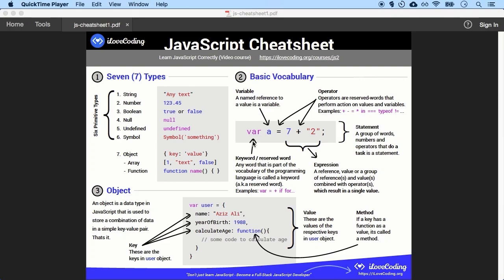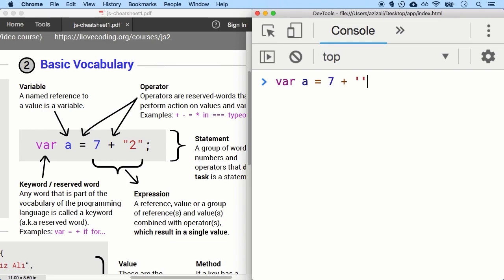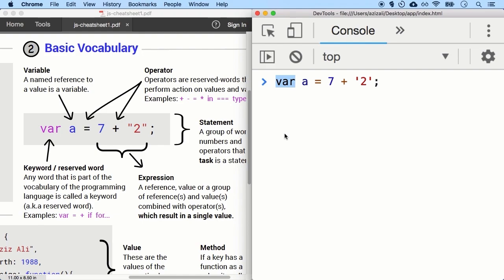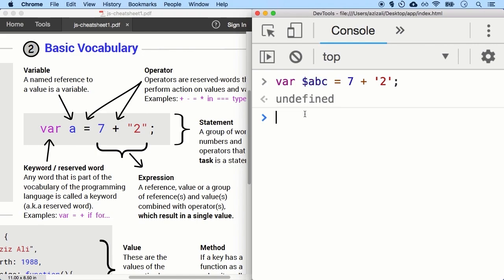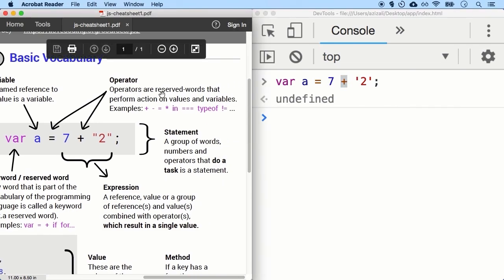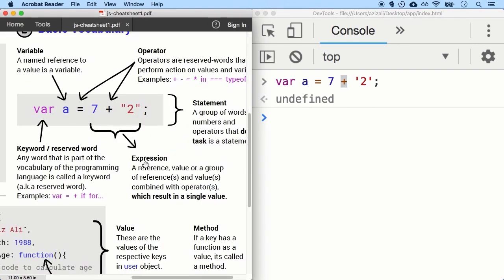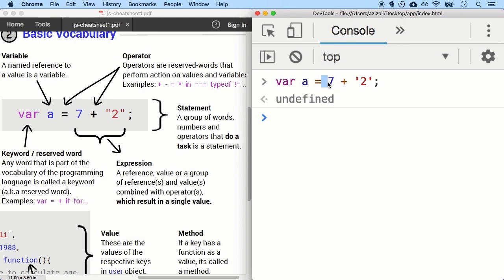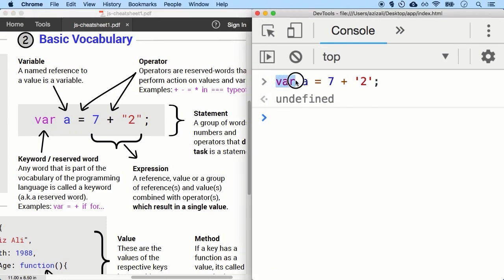Lesson 11: Basic Vocabulary in JavaScript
Learn the basic terminologies used to describe concepts in JavaScript. These are fancy looking words, but they are very simple once you understand them.